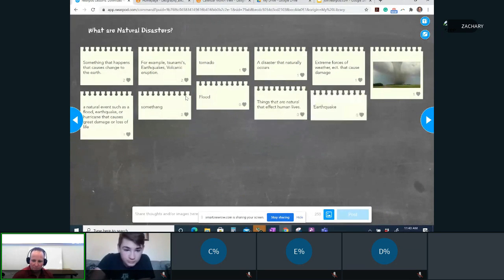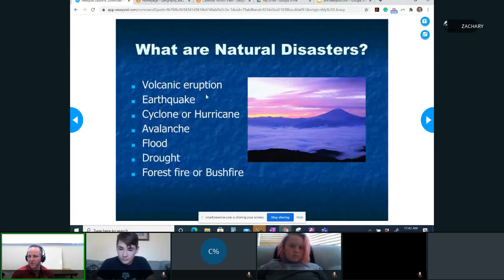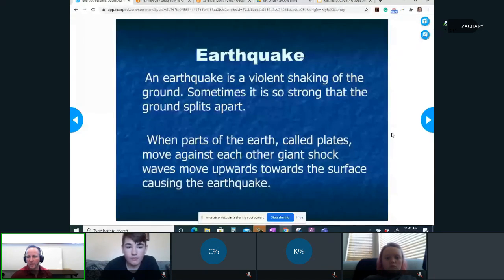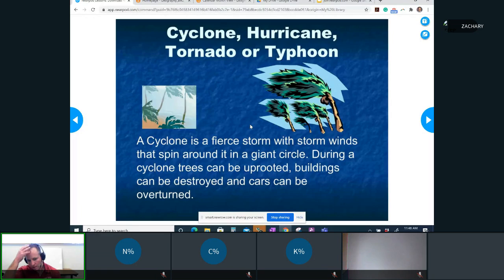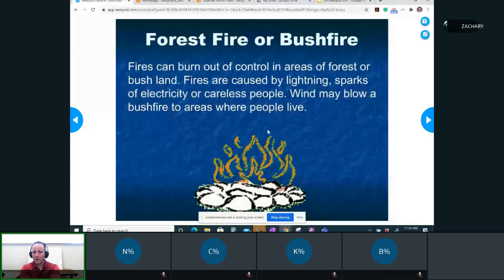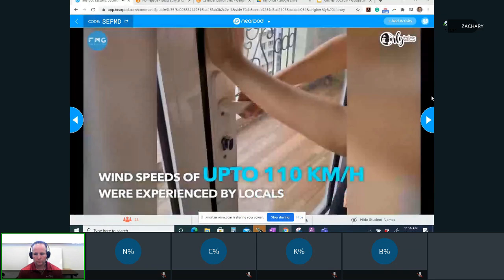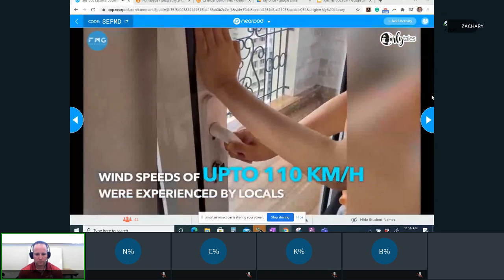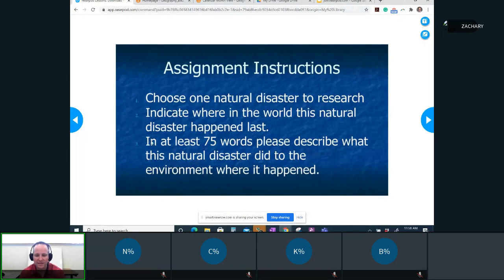Geography Blk2 L2 20